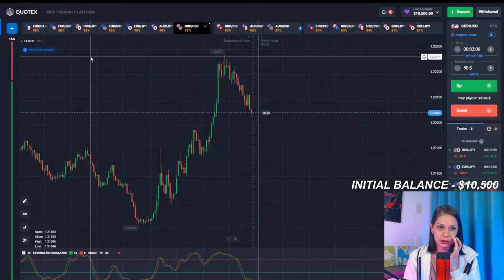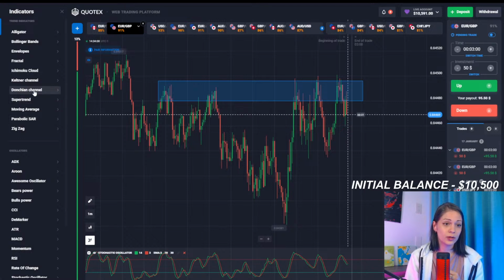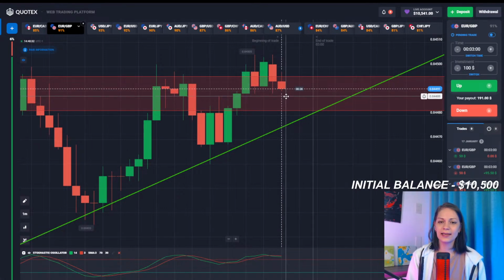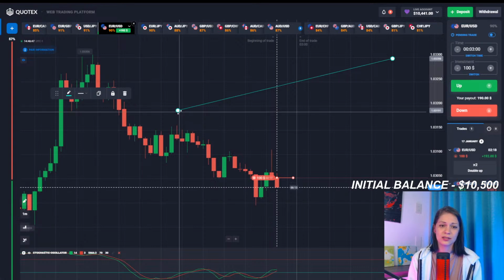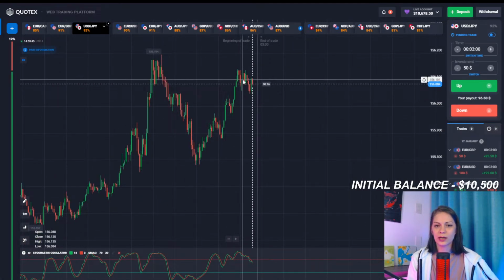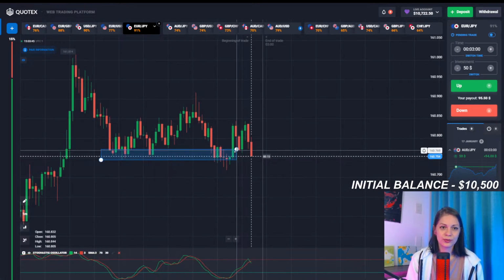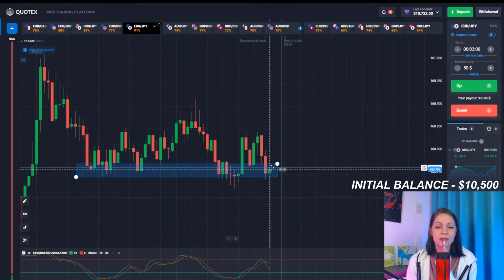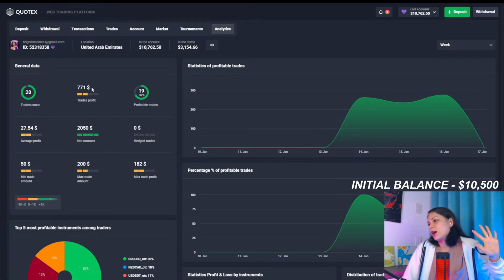Alice | Binary Guides Live Session(Stream)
FAQ - Frequently Asked Questions:

1. What platform do you use?
2. How can I join your academy?
3. What strategy do you use?
Price Action + Stochastic.
4. What is your risk management?
During streams, I aim to show as many trades as possible, so I use 0.5% of my balance and allow Martingale.
5. How long have you been trading?
4 years in binary options and 1.5 years in Forex before that.

⚠️ WARNING:
I do not recommend copying my trades. The videos on my channel are for educational and entertainment purposes only. As per CFTC Rules, U.S. traders should not trade binary options. Investing in CFDs involves a level of risk, which is why potential or total loss can be a result of mismanagement of trading tools. Trading binary options is not suitable for all investors, as it can result in a complete loss of the invested capital. Never invest more than you can afford. Be sure to familiarize yourself with all the risks before you start trading complex financial products. Thanks!